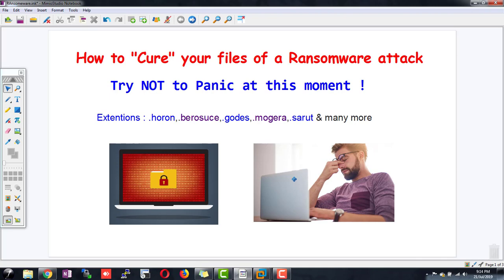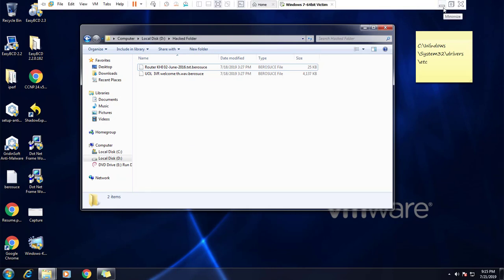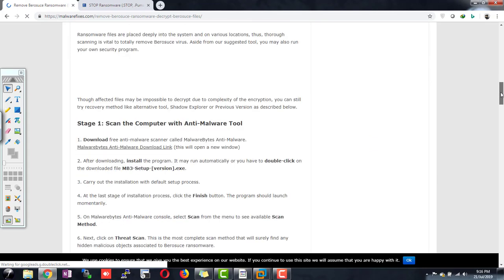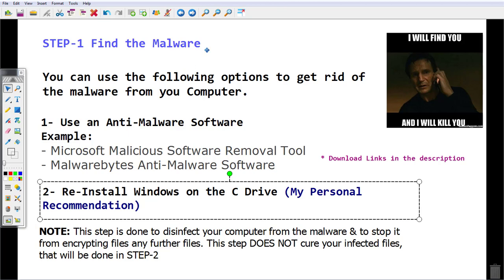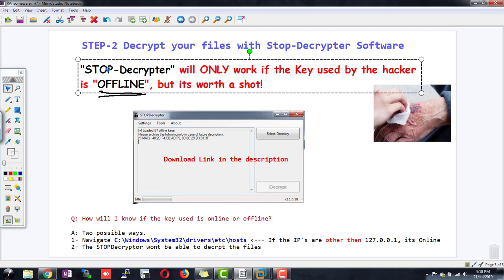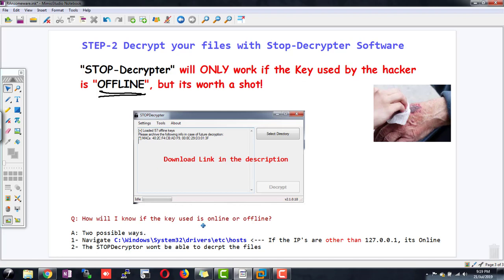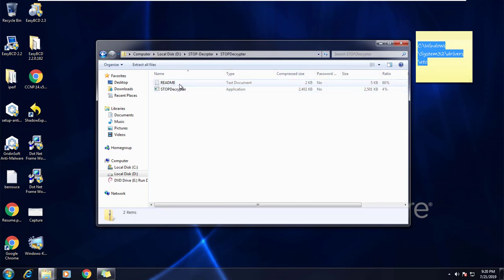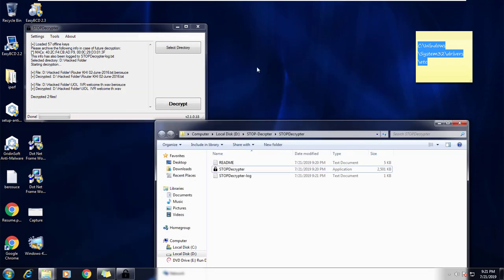Decrypt & Cure ransomware files (.berosuce, .litar, .gehad, .tocue, .horon & much more) 2019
**Step-1 Find the Malware **

** STEP-2 Decrypt your files with Stop-Decrypter Software **

Stop Decryption Software Download

** The software support OFFLINE keys of the following extensions **

How to decrypt .djvu* variants, .promos
How to decrypt .rumba
How to decrypt .promoz
How to decrypt .promock,
How to decrypt .promorad
How to decrypt .promok
How to decrypt .promorad2
How to decrypt .kroput,
How to decrypt .kroput1
How to decrypt .charck
How to decrypt .kropun
How to decrypt .doples, .luces, .luceq, .chech
How to decrypt .pulsar1
How to decrypt .proden
How to decrypt .drume, .tronas, .trosak
How to decrypt .grovas
How to decrypt .grovat, .raldug
How to decrypt .roland
How to decrypt .etols, .guvara
How to decrypt .norvas
How to decrypt  .moresa
How to decrypt  .verasto
How to decrypt  .hrosas
How to decrypt  .kiratos
How to decrypt  .todarius
How to decrypt  .roldat
How to decrypt  .dutan
How to decrypt  .sarut
How to decrypt  .berost
How to decrypt  .forasom
How to decrypt  .shadow
How to decrypt  .fordan
How to decrypt  .codnat
How to decrypt  .dotmap
How to decrypt  .ferosas
How to decrypt  .rectot
How to decrypt  .skymap
How to decrypt  .mogera
How to decrypt  .rezuc
How to decrypt  .stone
How to decrypt  .lanset
How to decrypt  .davda
How to decrypt  .poret
How to decrypt .pidon
How to decrypt .heroset
How to decrypt .muslat
How to decrypt .boston
How to decrypt .gerosan
How to decrypt .vesad
How to decrypt .horon
How to decrypt .neras
How to decrypt .truke
How to decrypt .dalle
How to decrypt .lotep
How to decrypt .nusar
How to decrypt .litar
How to decrypt .besub
How to decrypt .cezor
How to decrypt .lokas
How to decrypt .godes
How to decrypt .budak
How to decrypt .berosuce
How to decrypt .herad
How to decrypt .gehad
How to decrypt .gusau, .madek
How to decrypt .tocue